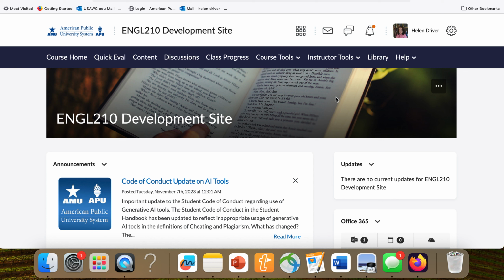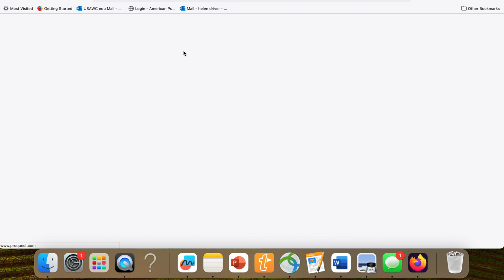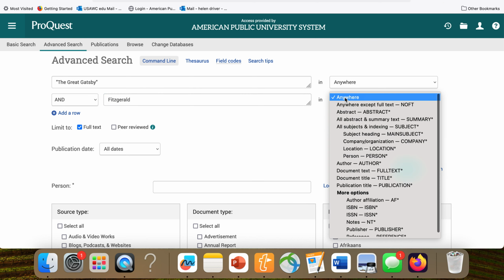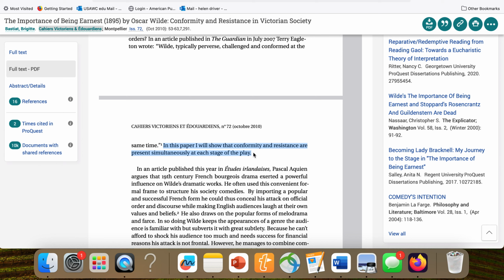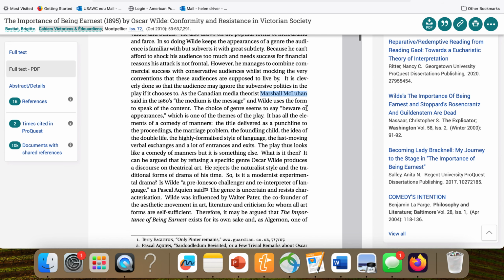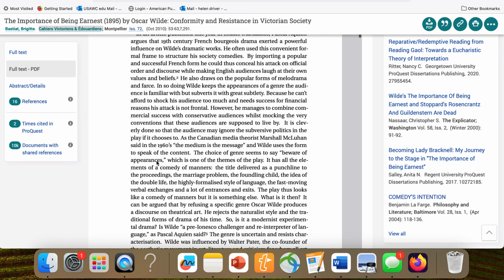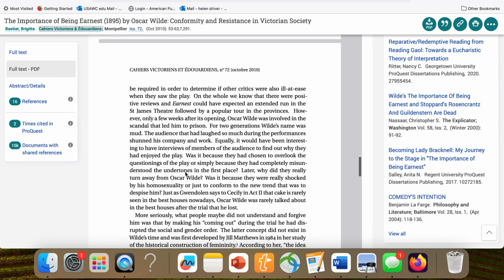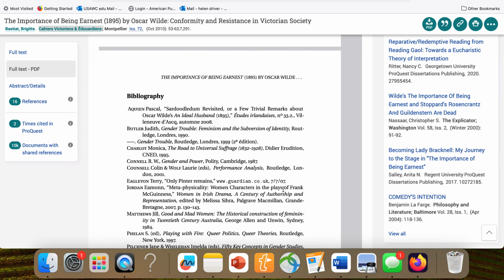How to Read a Literary Peer Reviewed Article